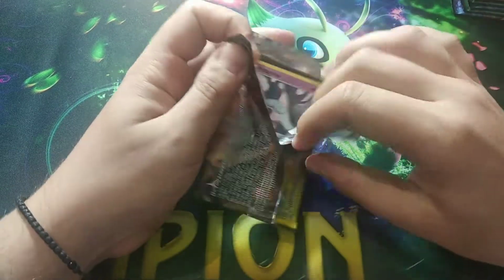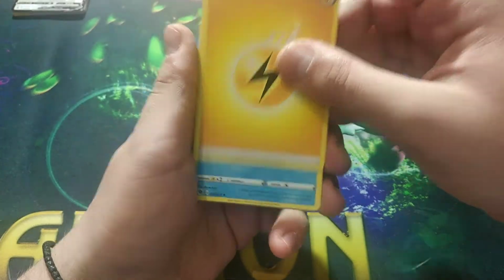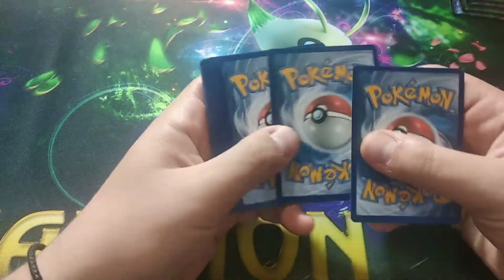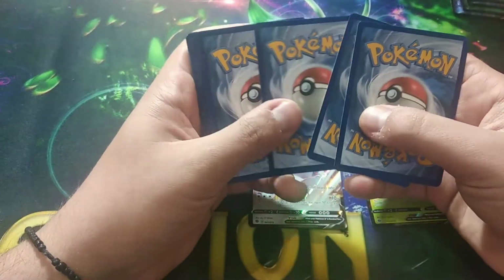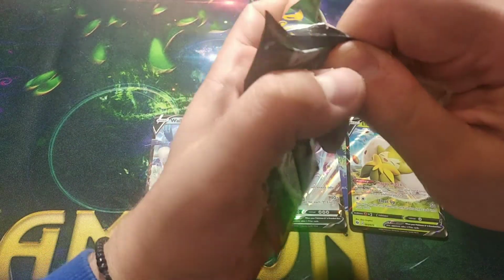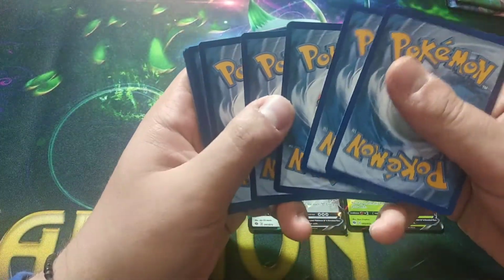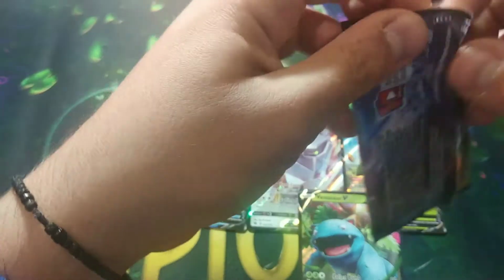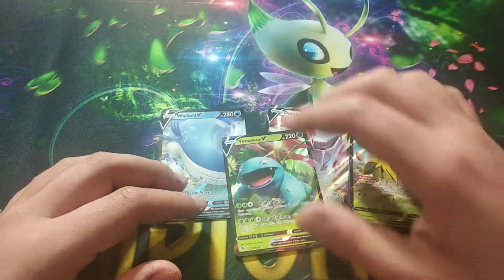Opening up Pokémon champion's path elite trainer box! End of chapter!!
With this we close a long journey of champion's path openings!! Enjoy them and love them like we did by creating them!! Big things are coming!!   Love what you do have fun and share it with the world!!!